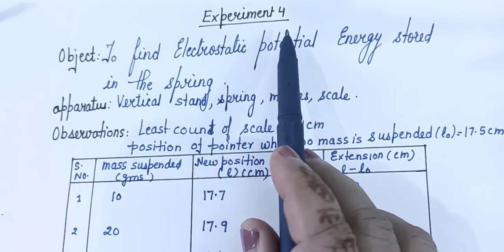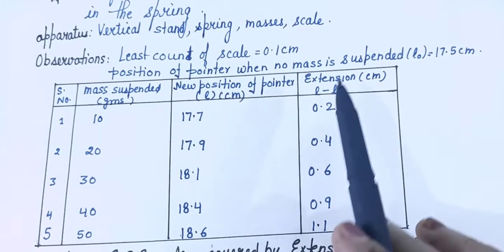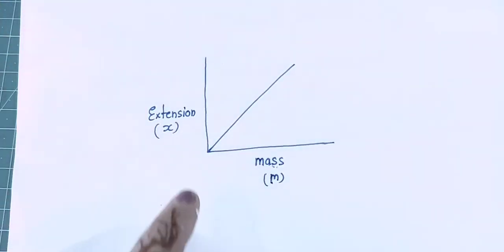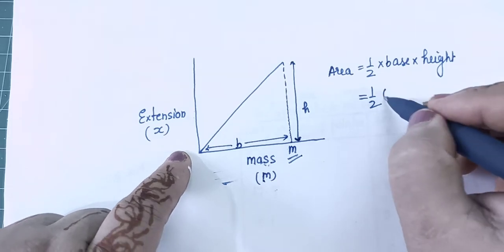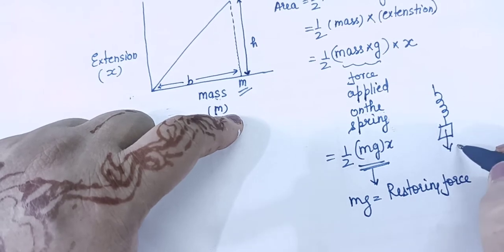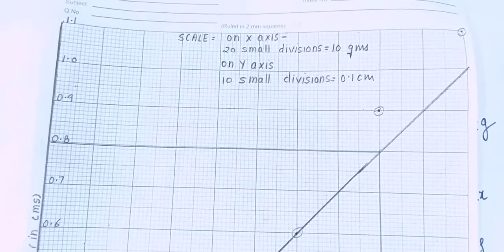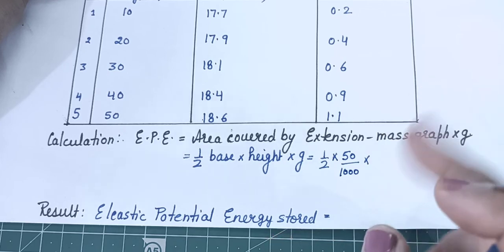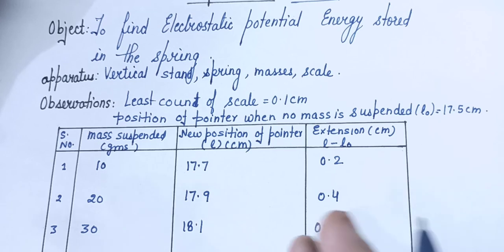Class11 Experiment:To find elastic potential energy stored in the spring: by Pratibha Dwivedi